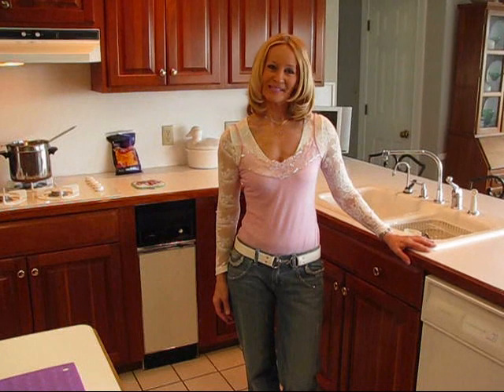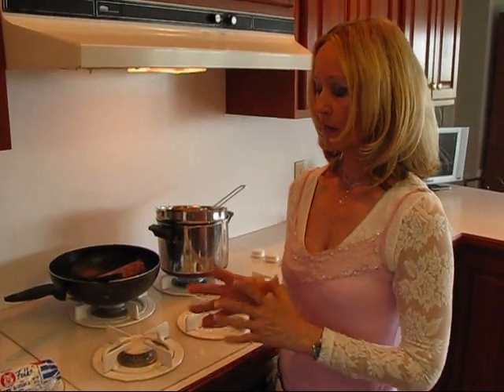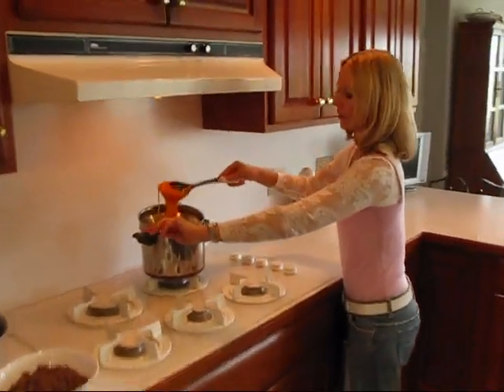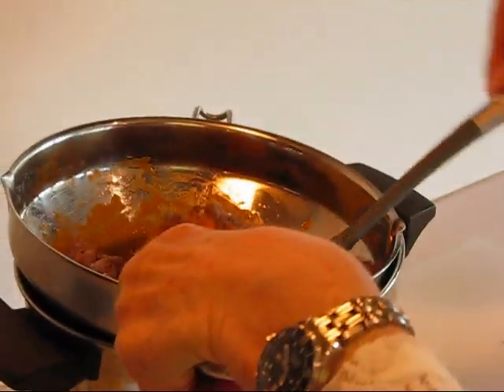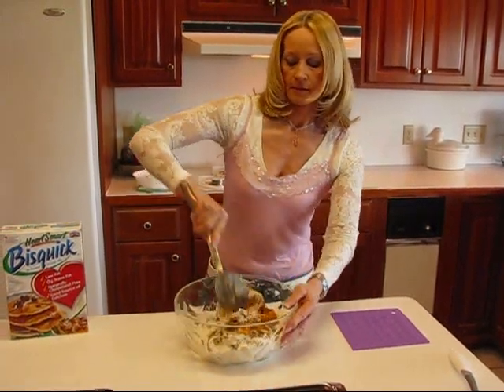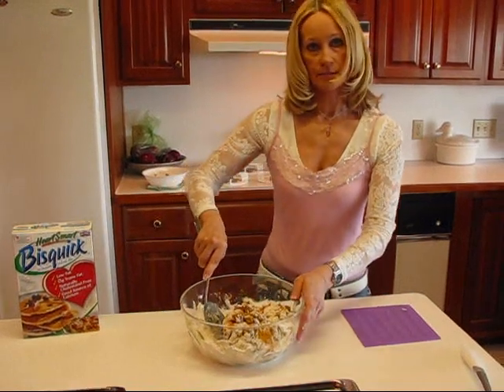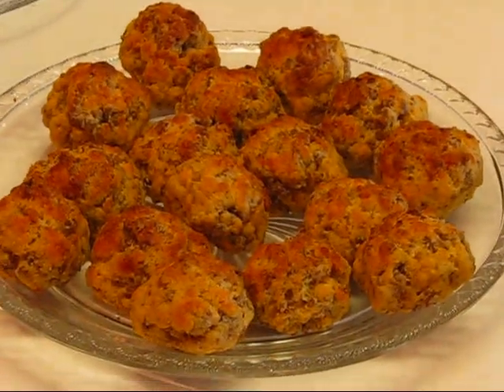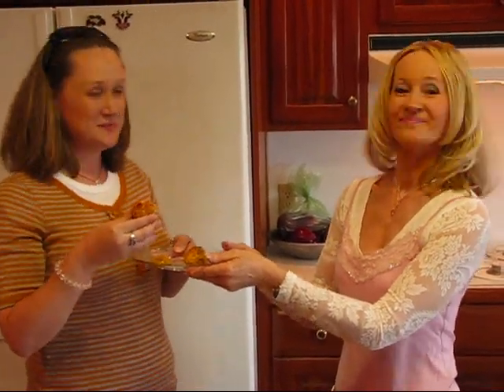Betty's Sausage-Cheese Balls with Sweet Dipping Mustard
Betty demonstrates one of her favorite appetizers--her Sausage-Cheese balls with Sweet Dipping Mustard recipe.  It's delicious, served hot or cold, and is always a hit!

Sausage-Cheese Balls with Sweet Dipping Mustard

16 oz. sharp Cheddar cheese, shredded
1 pound pork sausage
3 cups buttermilk baking mix (I used Bisquick.)
sweet dipping mustard, as needed (I used French's Honey mustard, but I prefer Herlocher's Dipping Mustard.  My supermarket no longer carries Herlocher's.  If you are not able to find it in your supermarket, it is available on the internet.)

Melt the cheese in the top of a double boiler.  (If you do not have a double boiler, you may heat it in a saucepan over low heat, stirring it often, or you may leave it in shredded form; it will give a different look to the finished sausage balls.)  While the cheese is melting, brown 1 pound of port sausage in a skillet, stirring continually, until crumbly and all pink is gone.  Drain any excess grease from the sausage, and then pour it onto a plate or bowl that has been covered with a few paper towels.  Try to absorb as much of the excess grease as possible with the paper towels.  Combine the sausage crumbles with the melted cheese, and then add it to 3 cups of biscuit mix.  You can use an electric mixer, but I used my hands to get all three components well-combined.  Form into 1-inch balls, and place on an ungreased cookie sheet or flat baking pan.  Bake at 450 degrees for about 8 to 10 minutes.  Remove immediately from the oven, and transfer to a serving dish.  Serve immediately with sweet dipping mustard.  These sausage-cheese balls may be refrigerated or frozen after they are baked.  Just pop what you need into a microwave for a few seconds, and it's just like fresh!